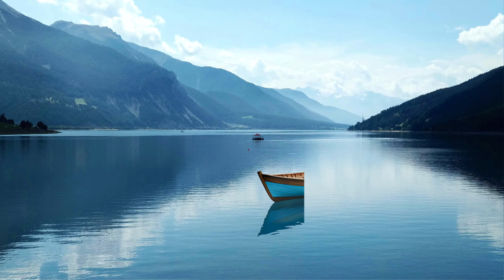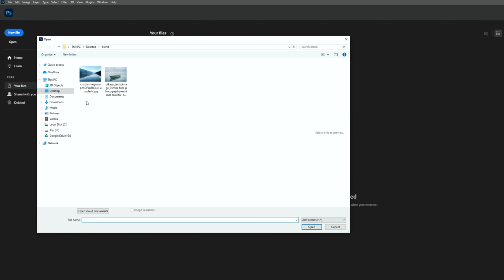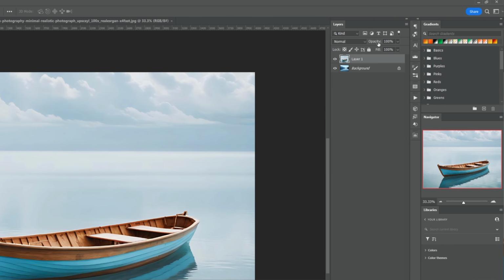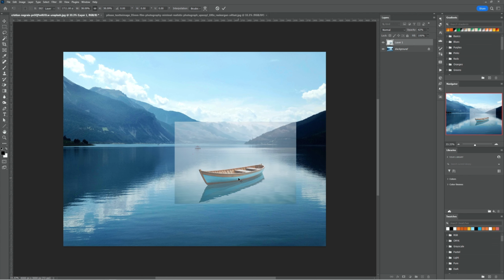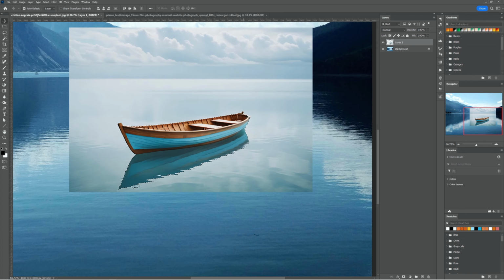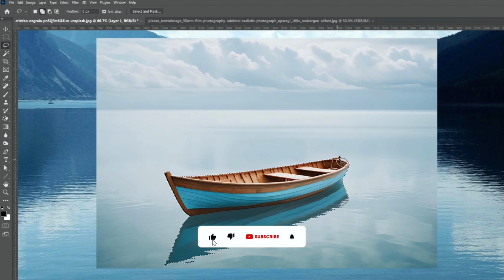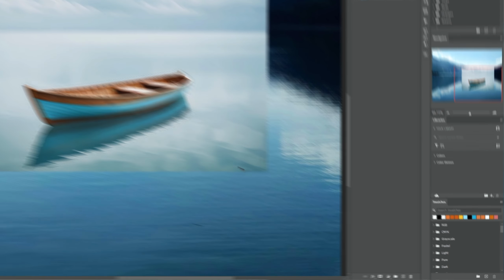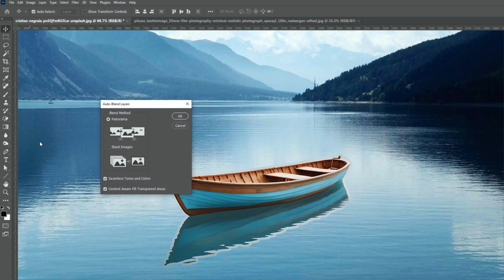How To Auto Blend images in Photoshop (Easy)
In this tutorial, you will learn how to auto blend images in Photoshop. I will show you step by step how to easily auto blend any images in Photoshop.